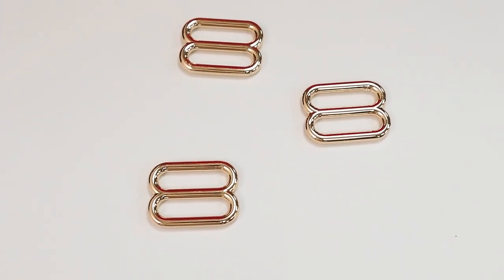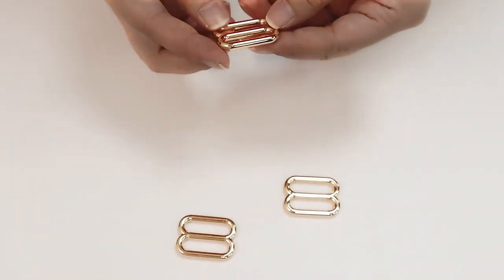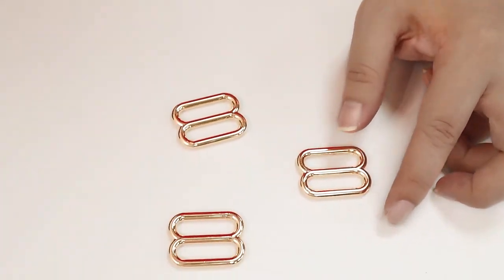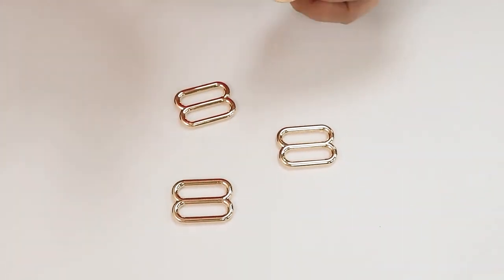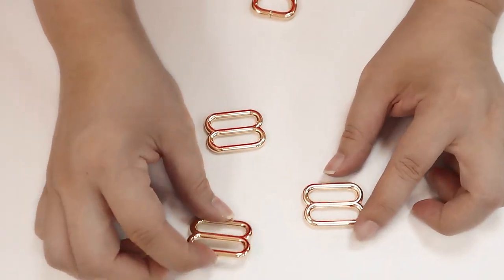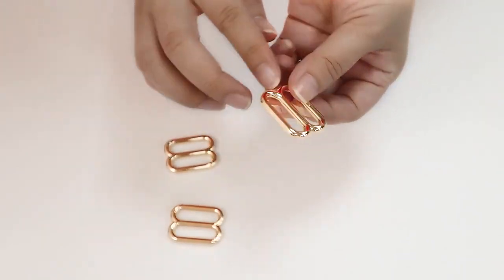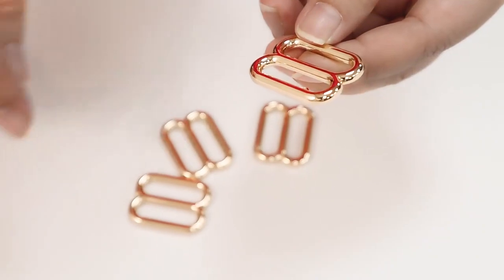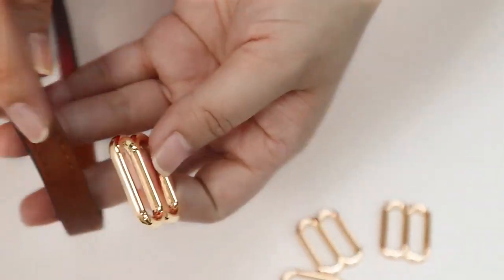Figure eight buckle for bags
We are a professional Zipper,Zipper machine&bag accessories factory with 21 years experience in Guangzhou.
We cooperate with more than 50 countries customers: USA,UK,Turkey,Saudi Arabia,India,Pakistan,Iran,Bangladesh,Thailand,Brazil,Argentina...